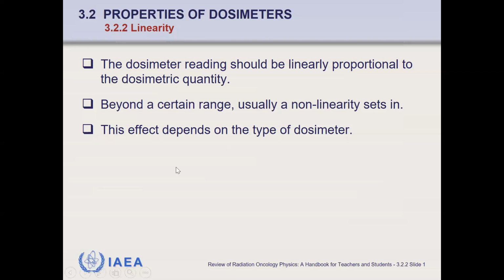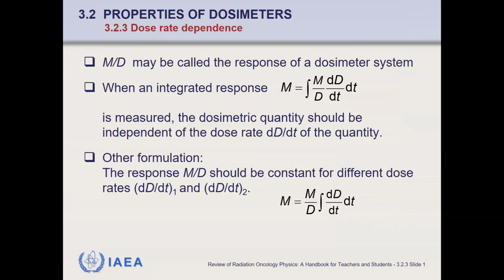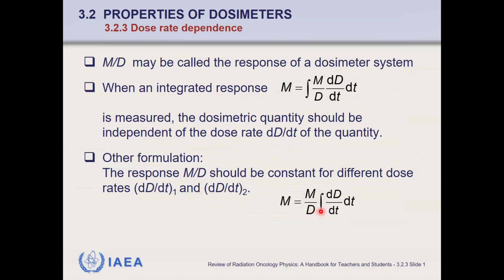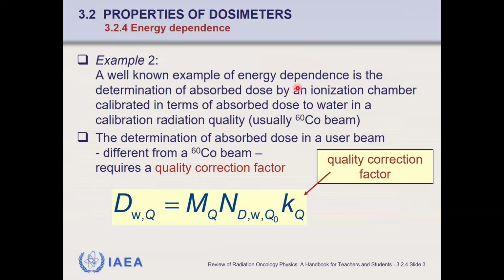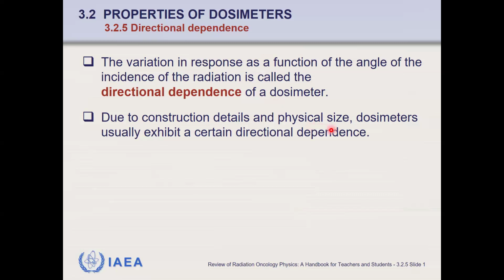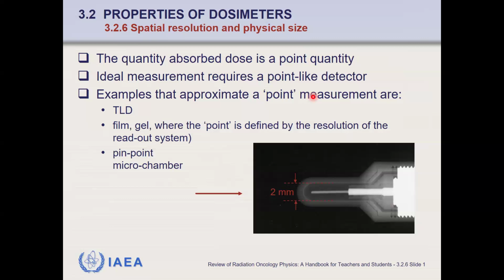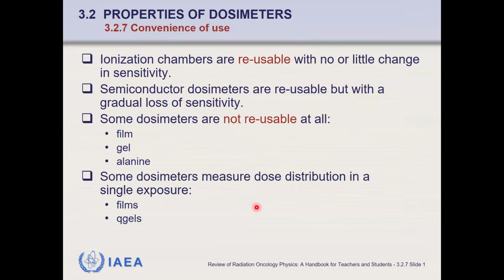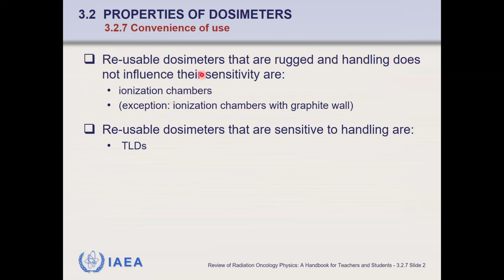Chap 3b radiation dosimeters part 3